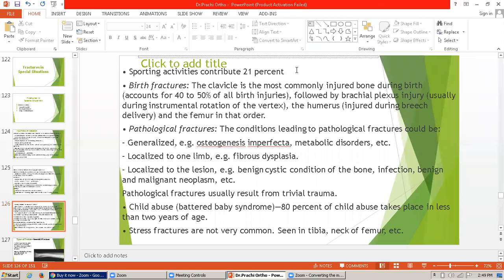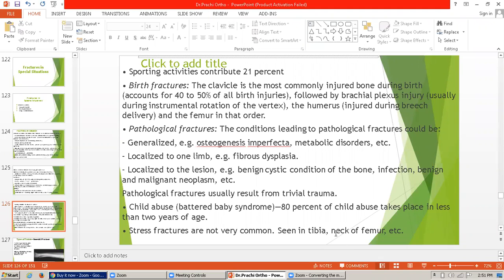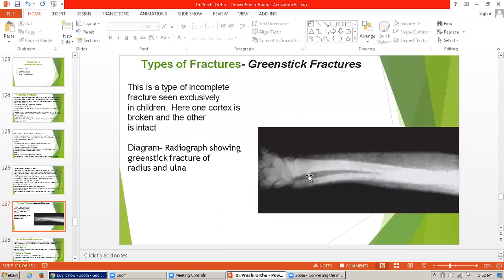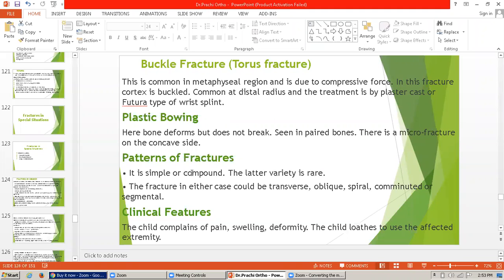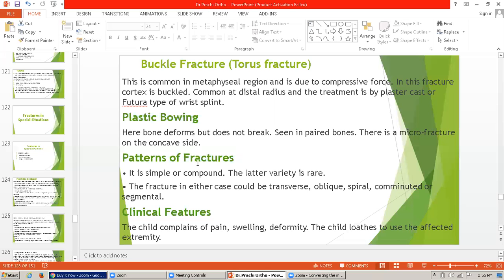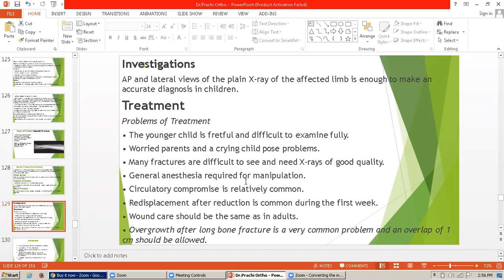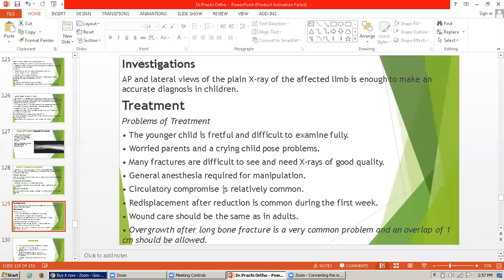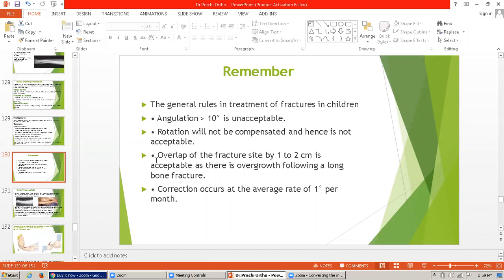Fractures in Children - Session 2 by Dr. Mrs. Prachi Shinde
Fractures in Children